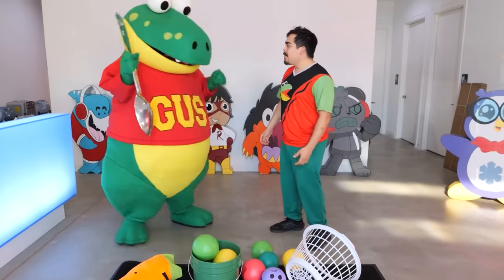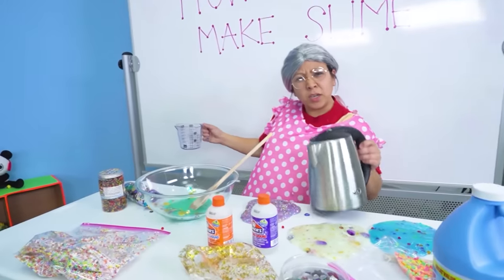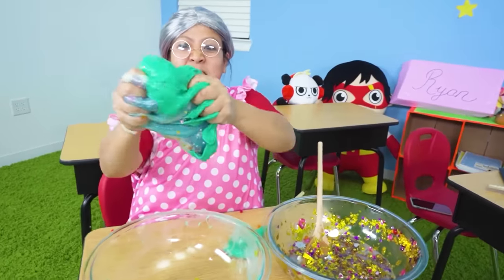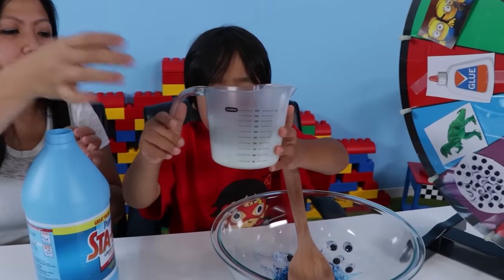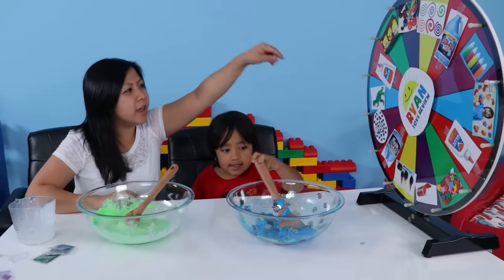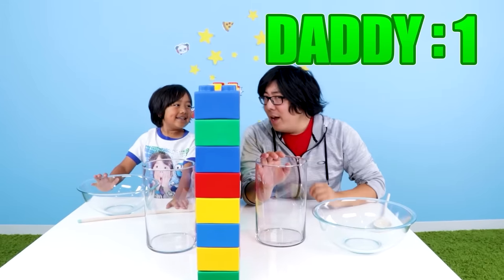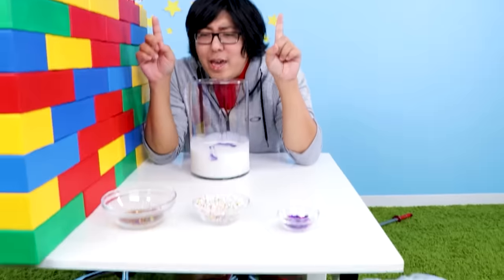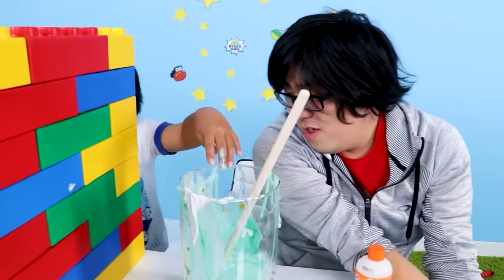Fun Slime Challenges with Ryan! DIY Slime Experiments!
Fun Slime Challenges with Ryan! Ryan makes awesome slime and more!